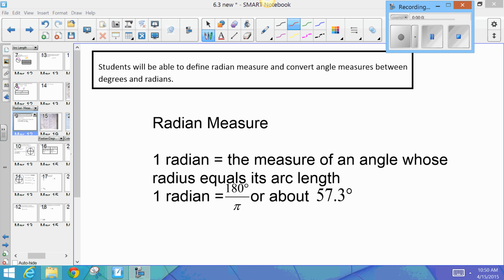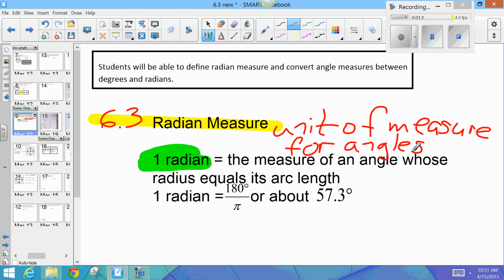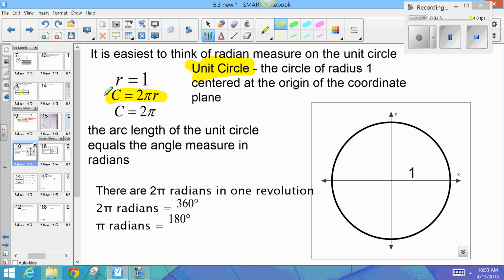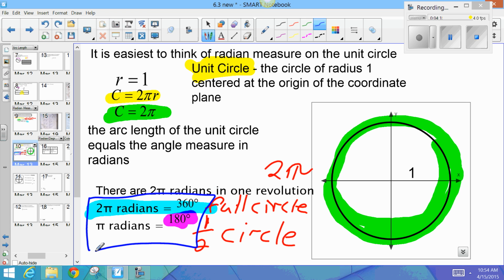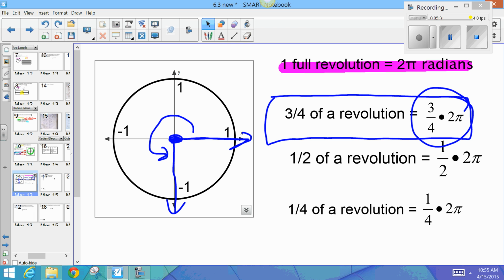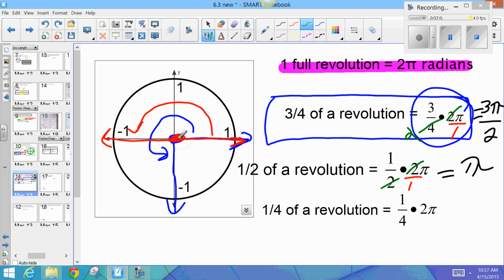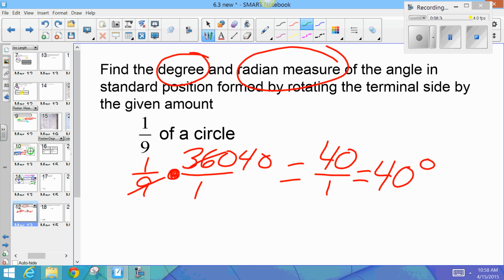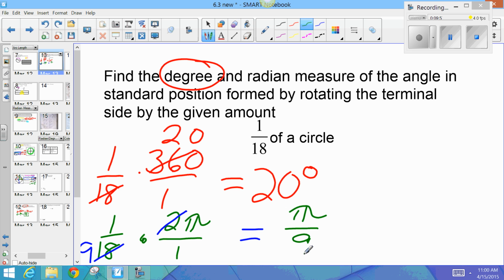precalc 6.3 radian measure